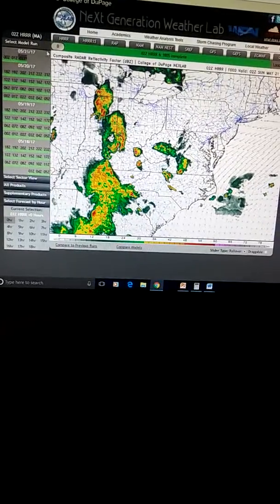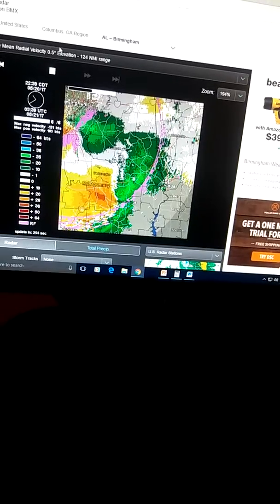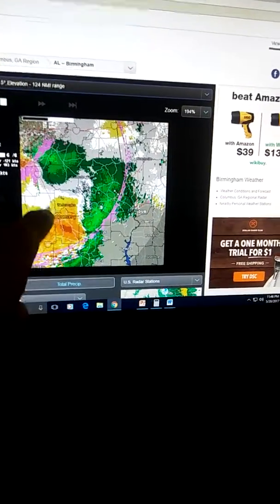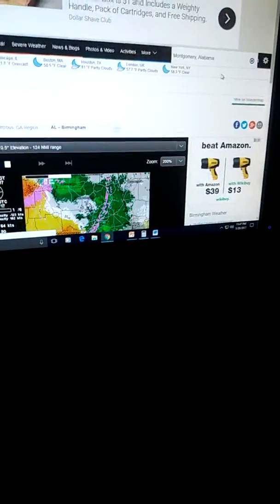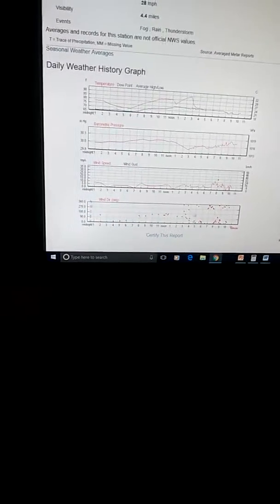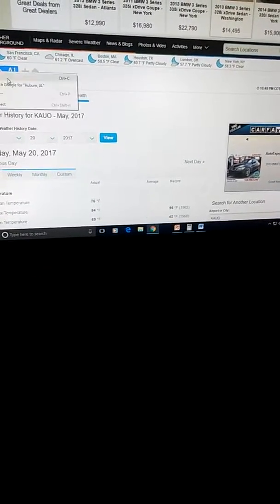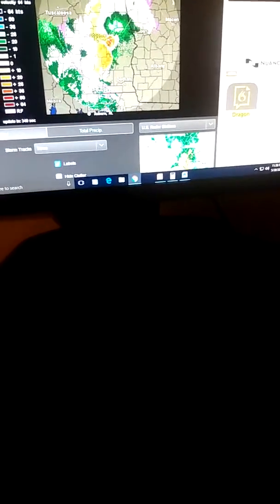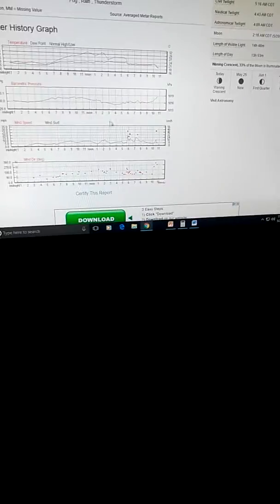Meso low in Alabama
An area of thunderstorms has formula and low pressure system along a cold front. Unlike most meso lows, which can have have strong damaging winds and tropical storm-force winds and pressures, this one will become an area of weak broad area of low pressure with less convection along a cold front that will ride up the east coast and give rain to New York City Monday.